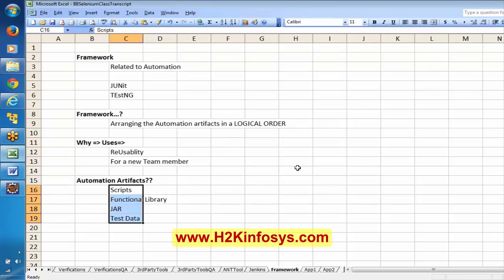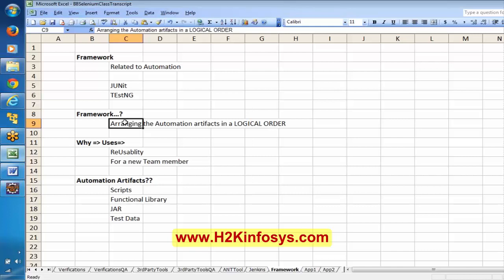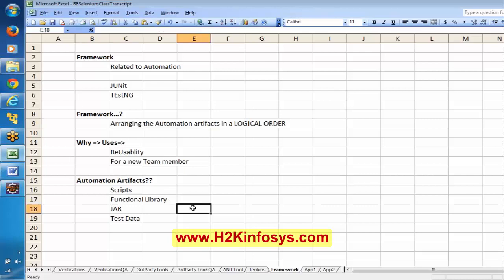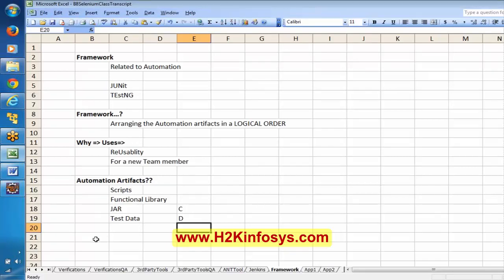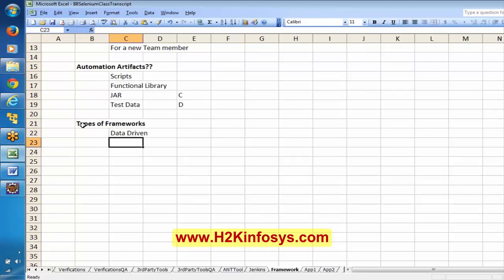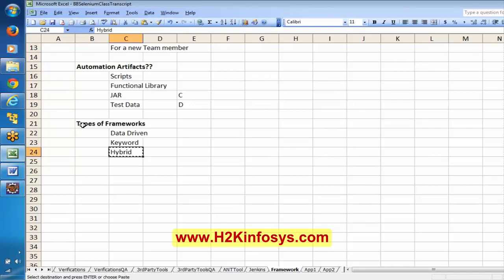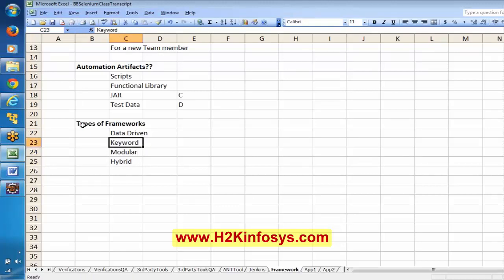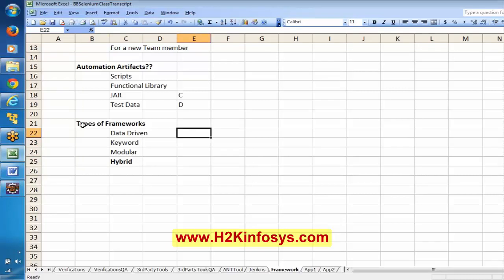Selenium Tutorial for Beginner | Framework Tutorial 20 | Selenium Webdriver Tutorials H2Kinfosys